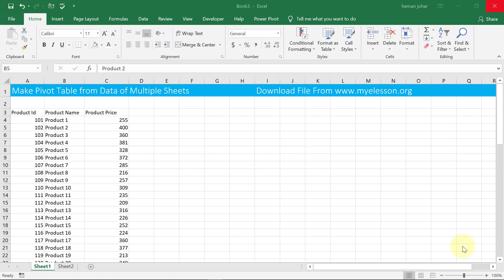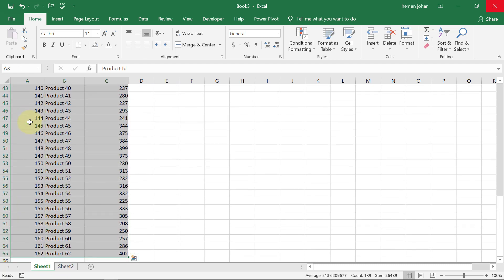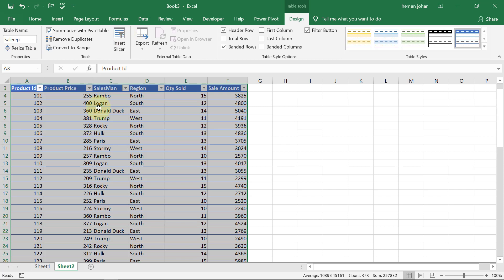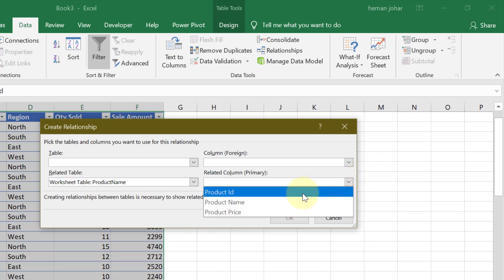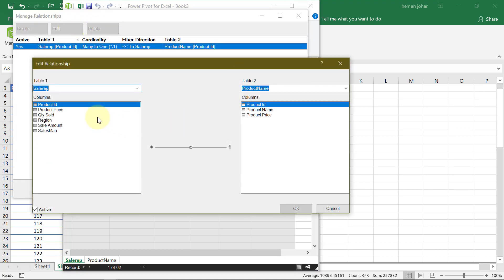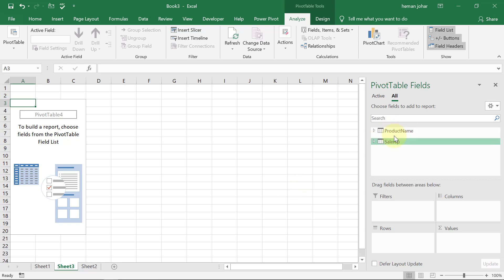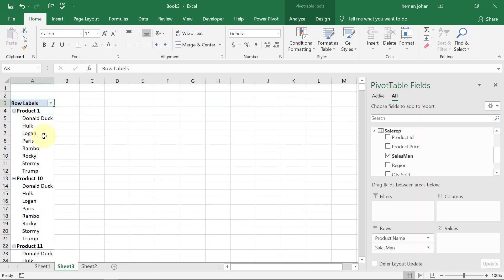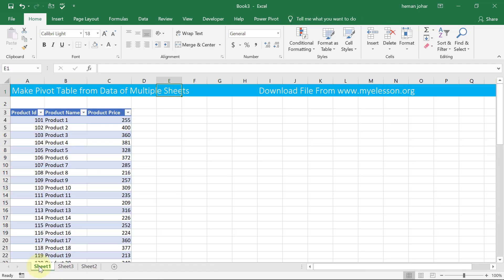Create Pivot Table From Multiple Worksheets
Create Pivot Table From Multiple Worksheets in Excel. You can combine data from multiple tables to create a single pivot table.
With this Advanced excel pivot table trick you can use excel as a database with linked tables to make excel reports.
Steps to create Pivot Table from Multiple sheets Tables
1 - Covert your data into Tables using the CTRL+T command
2 - Have at least 2 Tables ready
3 - Go To Data Tab and Click on Relationship
4 -  Choose a Common ID as basis of relationship and choose your two tables
5 - Select any table and create